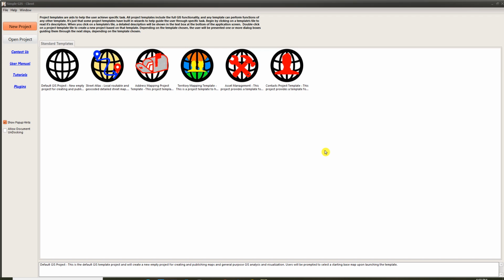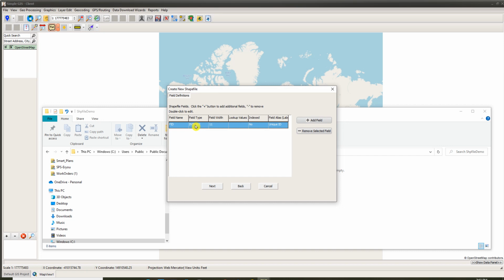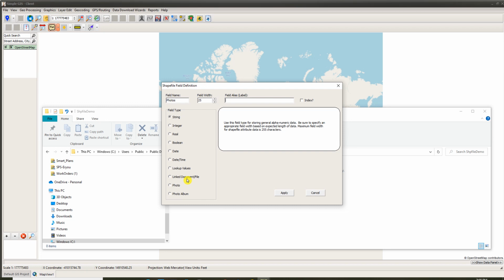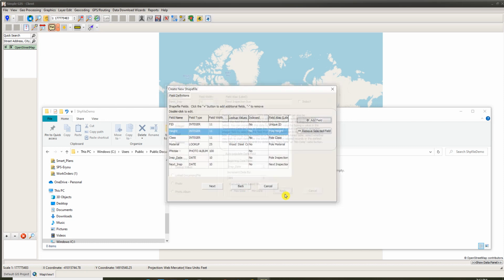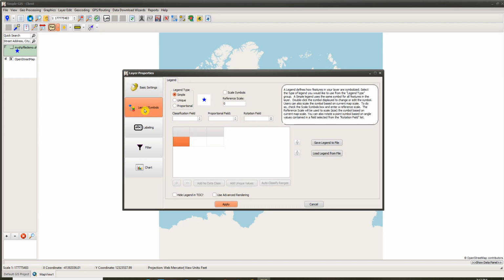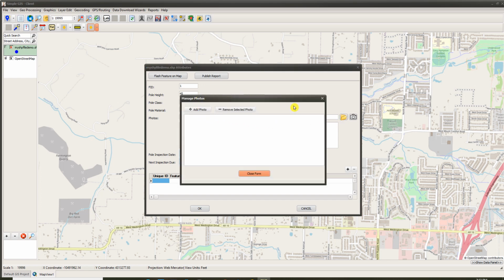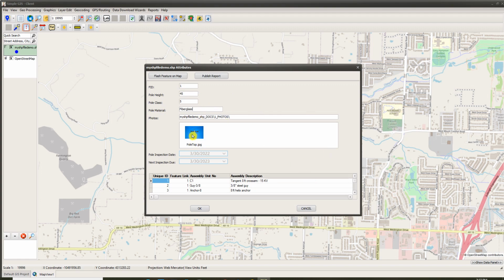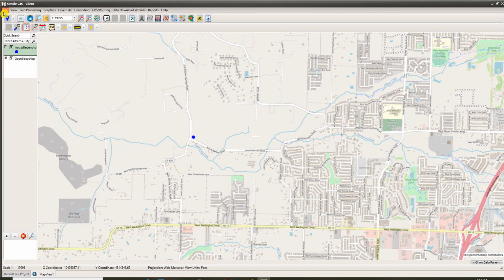Creating a New Shapefile Layer in Simple GIS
This tutorial demonstrates creating a new shapefile in Simple GIS Client, version 14. Version 14 of Simple GIS Client provides many new features and functionality for creating, viewing, and editing shapefiles.

Chapters:
0:00 Introduction
1:12 Location of create shapefile menus
2:30 Specifying filename for new shapefile
3:39 Specifying geometry type for new shapefile
4:29 Specifying attribute fields for new shapefile
15:05 Creating a linked table to link to shapefile
16:45 Specifying attribute fields for linked table
19:25 Creating new shapefile
19:39 Adding new shapefile to map
20:45 Editing shapefile (Adding new feature)
30:56 Shapefile folder structure for linked documents and tables